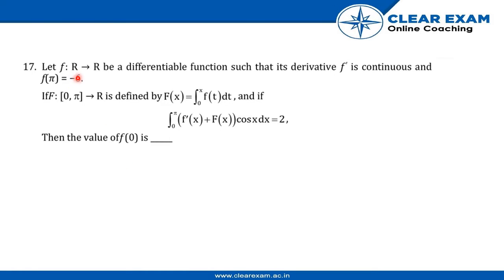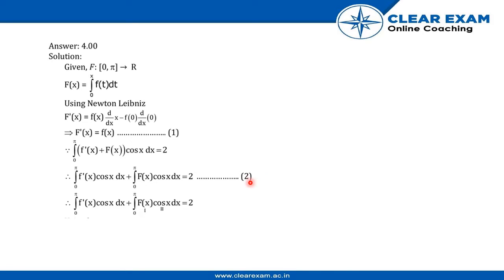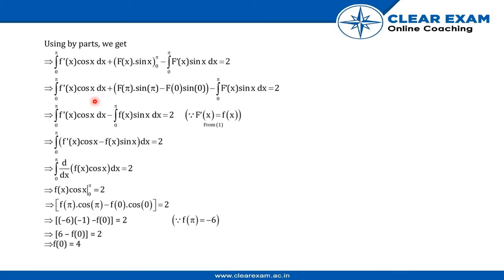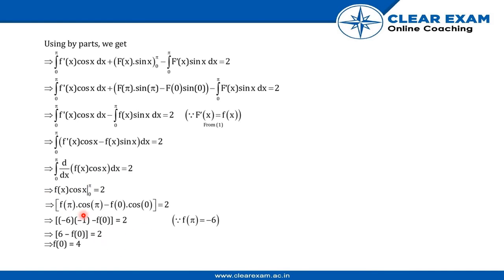JEE Advanced 2020 Paper 2 Maths Question 17